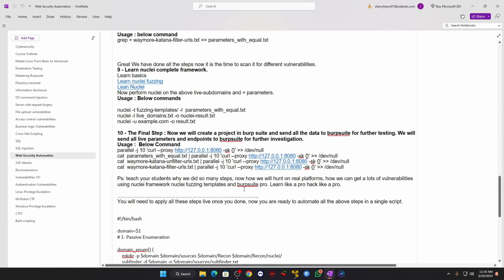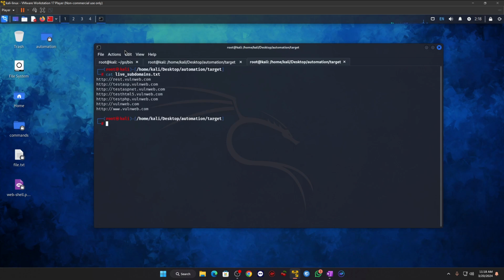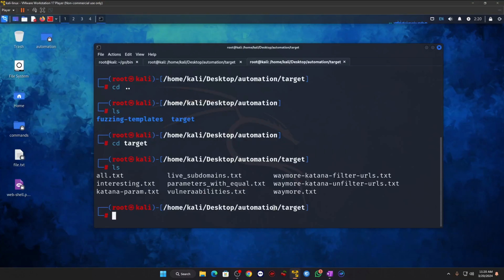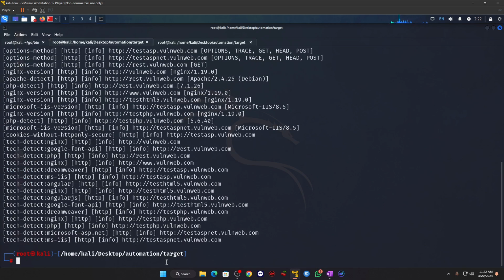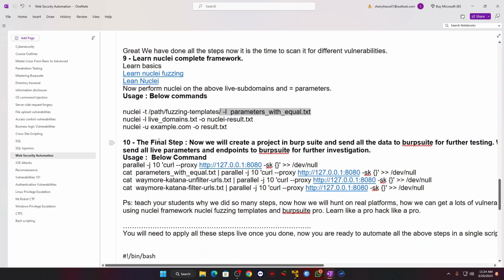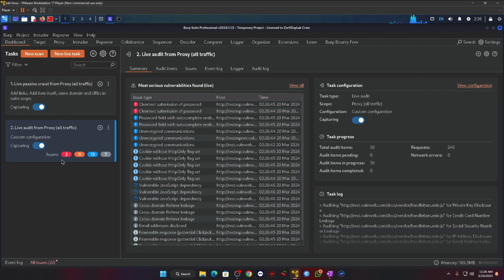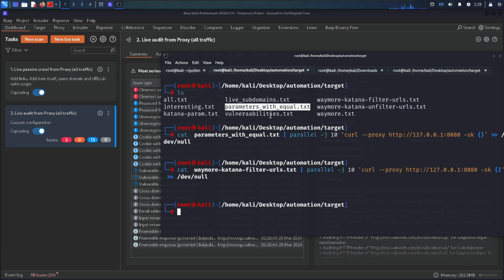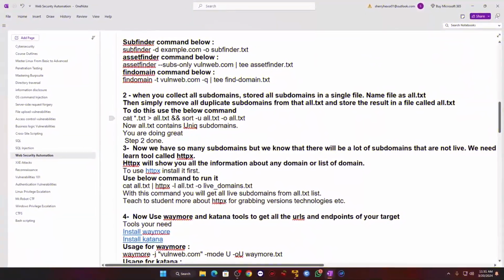Bug Bounty Series Part 14 | Find and exploit different Vulnerabilities